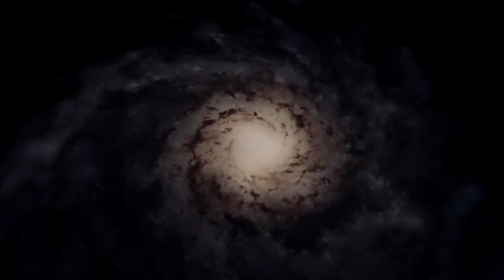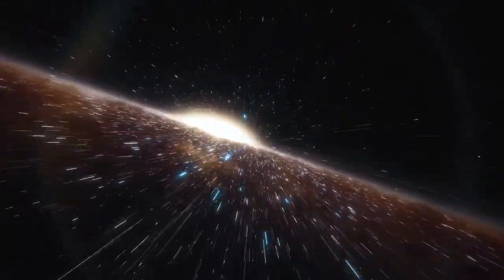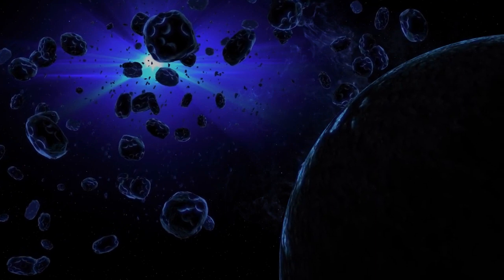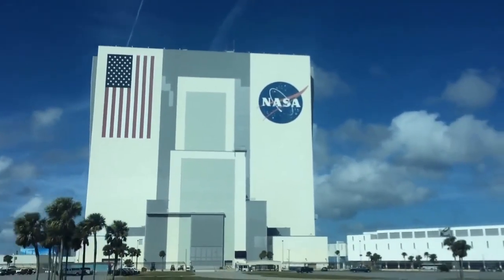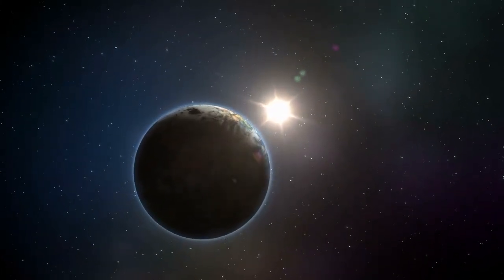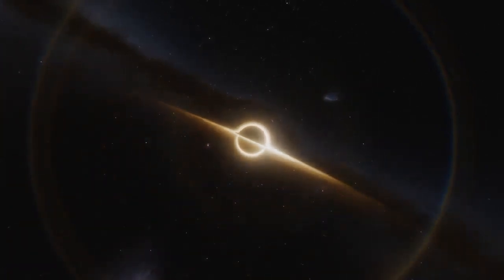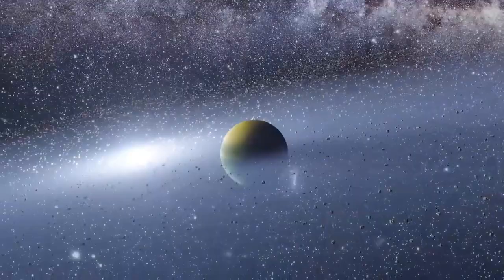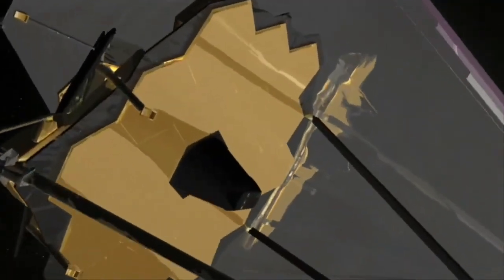Mysterious Planets: From the Devoured to the Wandering - Incredible Space Discoveries!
The universe is a place full of surprises and mysteries, and in this video, we're going to explore some of the most amazing discoveries made by astronomers using the Chandra X-ray Observatory. In the constellation of Pisces, they found the mysterious white dwarf G29-38, which is devouring the planets that orbit it, turning them into hot pieces of plasma. In addition, we'll see how errant planets, knocked out of their original orbits, adapt to new conditions in the deep cold of space, and how some planetary formations defy all known physical laws. Join us on this fascinating journey through the wonders of space!